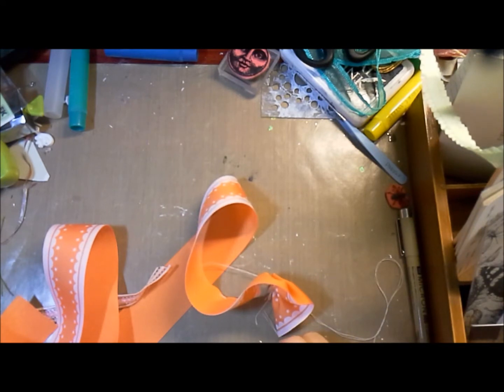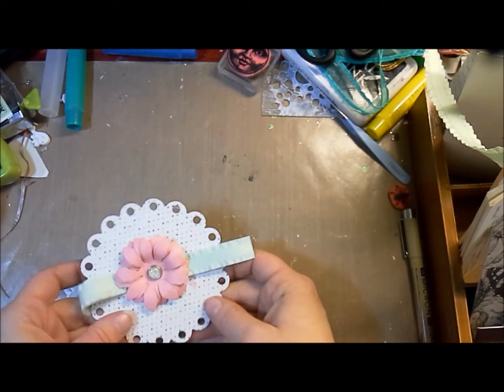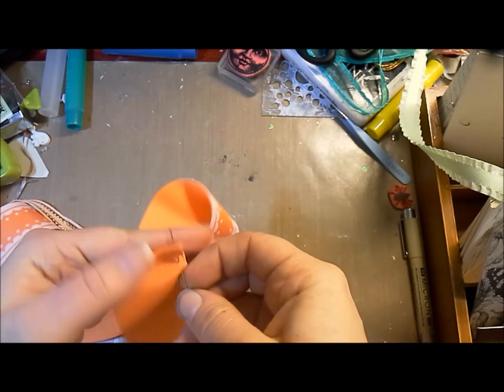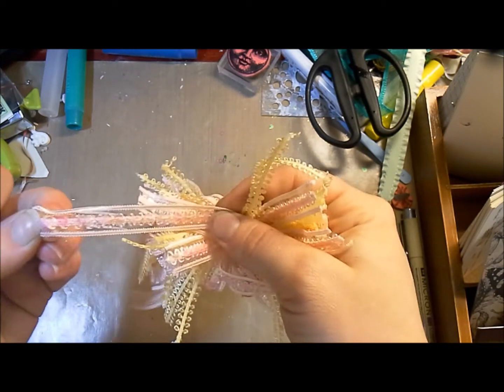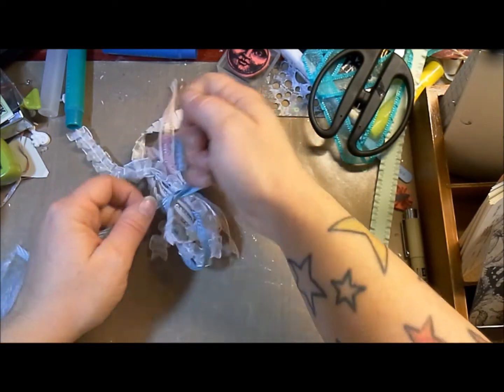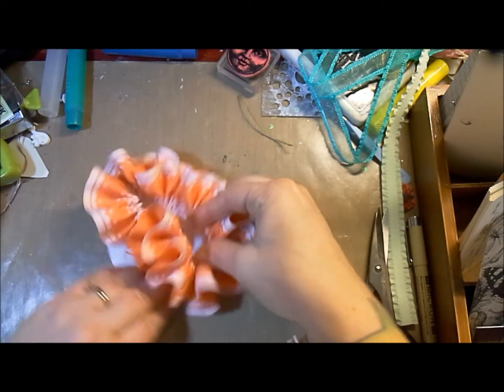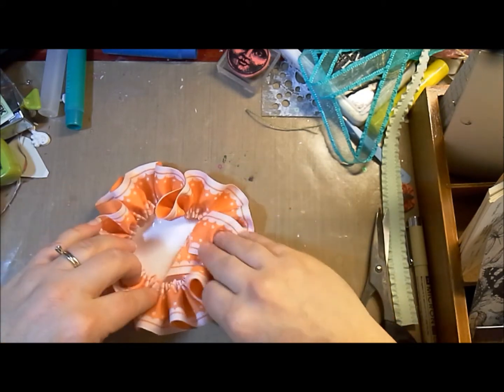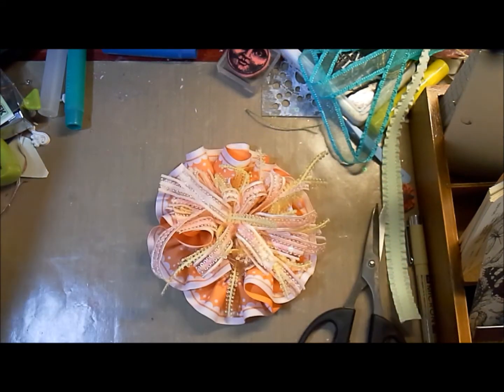Retro Inspired Ribbon Puff Party Hat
Use ribbon to embellish a beautiful retro party hat.  What's so great about this hat is how quick and easy it is. Just using a few tips and tricks we all already know, but layering them together, allows us to create a super cool center of attention piece.